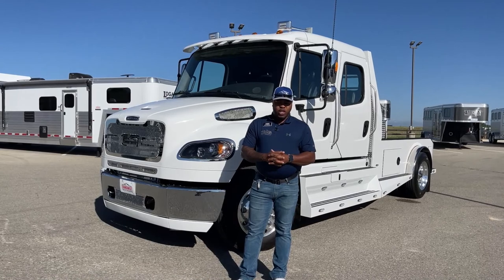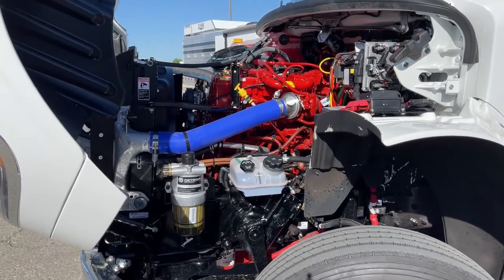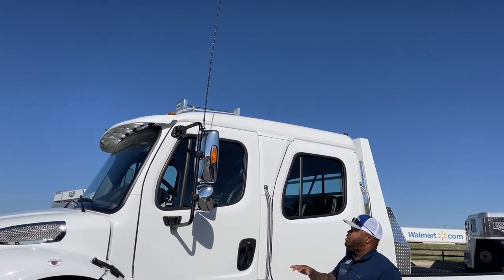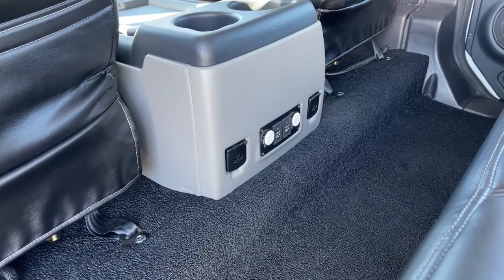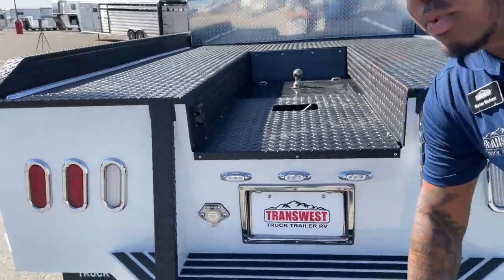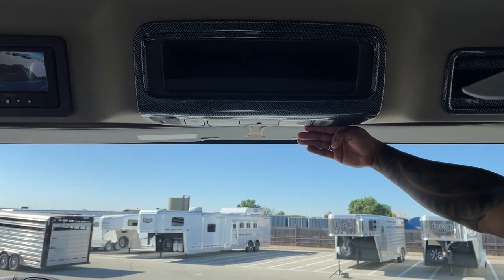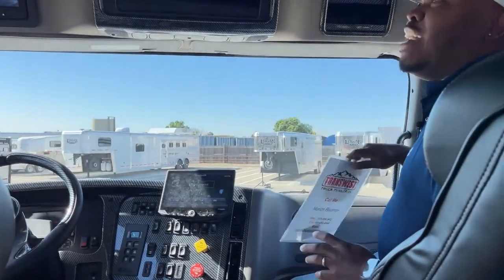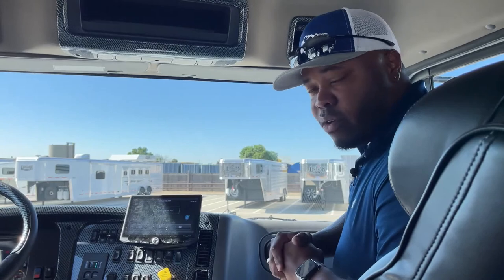2022 Freightliner M2 106 Summit Hauler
MarlonBledman is showing a New 2022 Freightliner M2 106 Summit Hauler - 5N220395 live at Transwest Truck Trailer RV